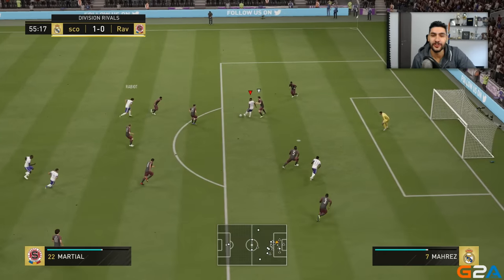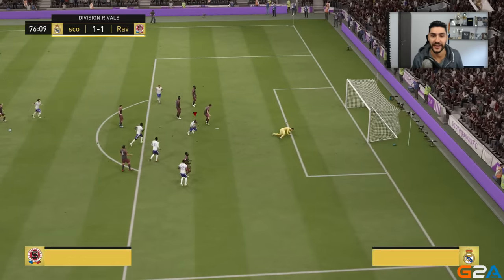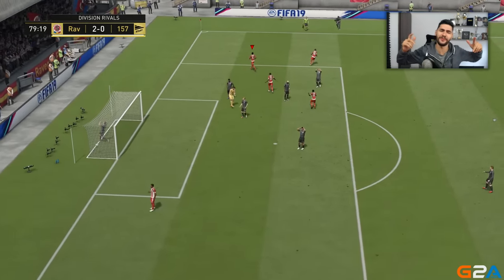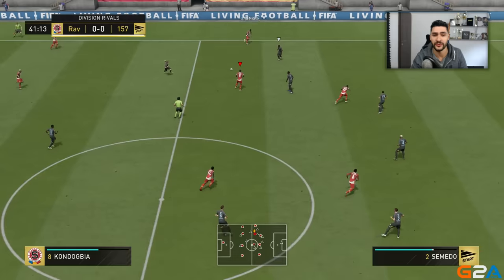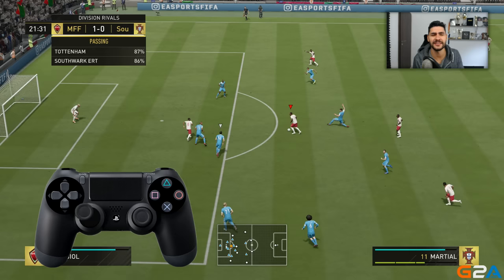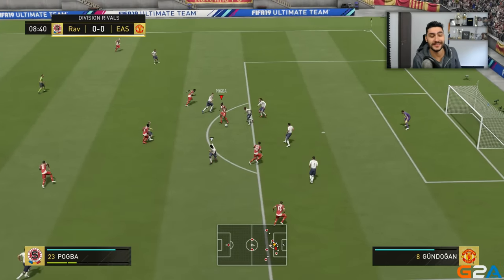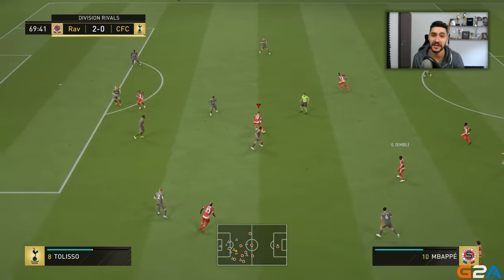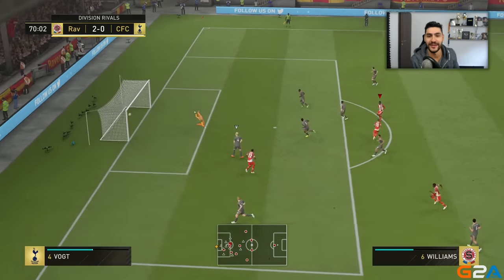FIFA 19 FINISHING TUTORIAL - SECRET SHOOTING TRICKS TO SCORE GOALS EVERYTIME - COMPLETE TUTORIAL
►Cheap Games & Codes - Use "Ovvy" for 3% CASHBACK